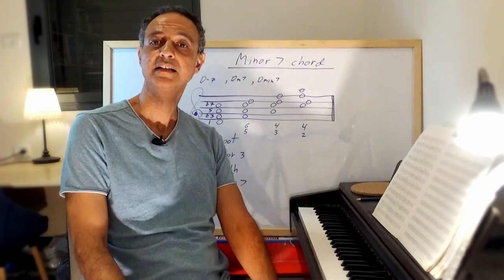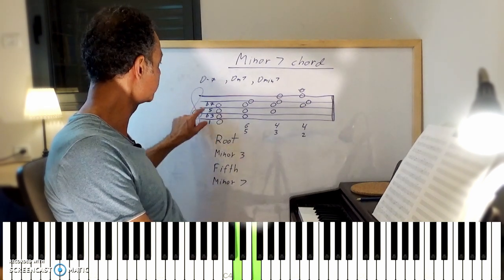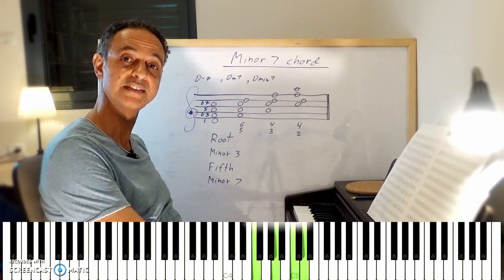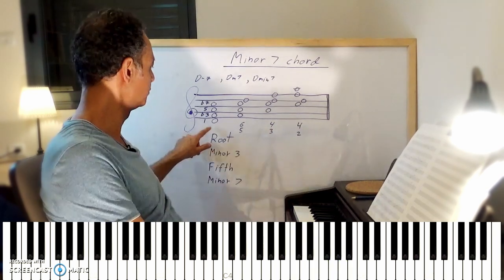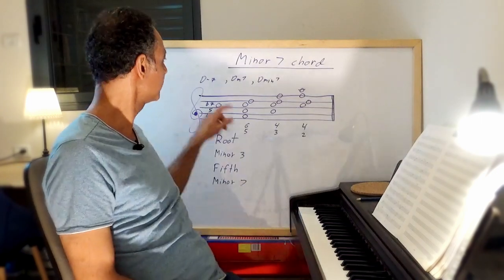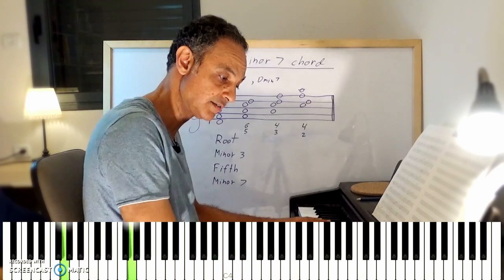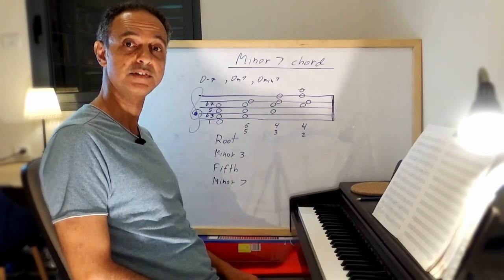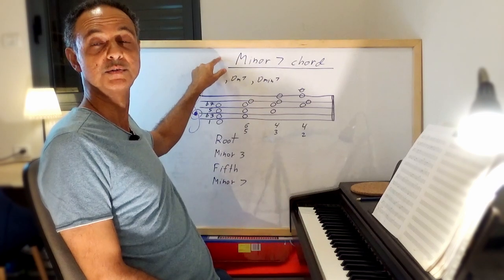Understanding & Practicing Minor 7th Chords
This video is all about understanding the Minor 7th chord and its inversions including the 6/5, 4/3, and 4/2. I also talk about interesting ways to practice this chord. Feel free to play these exercises in all twelve keys.

Dr. Doron Kima is a composer, pianist, and music lecturer. His music reflects his musical background that includes western classical, jazz, and Arabic music, which culminates with an extremely unique musical voice. Doron is the founder and music director of PRELUDE for PEACE Chamber Music Ensemble. PRELUDE for PEACE is a chamber group consisting of Jewish, Muslim, and Christian musicians including nay, oud, violin, cello, and piano that strives for artistic excellence. Its mission includes fostering tolerance, equity, and interculturalism.

As a composer Doron’s music spans from symphonic and chamber ensemble compositions to jazz. His compositions are published by Schott Music Corporation and Navona Records with a worldwide commercial distribution by Naxos.

The world premier of his concerto-type composition Seeds of Hope for nay (Arabic flute), oud (Arabic lute), and symphony orchestra took place in St. Paul’s cathedral in Mdina, Malta with the Malta Philharmonic Orchestra featuring Syrian nay player Bashir Abdel Al, Palestinian oud player Nizar Al Issa, and French conductor Raoul Lay as part of their Notes of Faith Concert during the Mdina Cathedral Contemporary Art Biennale. His piece Dialogue for solo organ was commissioned by organist Cal Johnson and earned its Jordan premier at the Episcopal Church of the Redeemer in Amman, Jordan.

As a pianist he recorded/performed with Deborah Brown, Carl Allen, Mike Stern, Marcus Printup and Vincent Gardner among others. His works are published by Mercury Records (collaboration with Cross-Fade productions, Netherlands) and Bald Wins Records. He appeared at major festivals in the US, Holland, Belgium, Germany, Switzerland, Italy, Portugal and Israel. These include the Montreux Jazz Festival in Switzerland, the North Sea Jazz Festival in Holland, and the Red Sea Jazz Festival in Israel.

As an educator Doron taught at Florida State University, the Open University of Israel, and conducted master classes at the National Editus Academy and the University of Costa Rica San Jose. He earned his doctorate in composition from Florida State University and served as a Visiting Scholar at the University of California, Berkeley. Doron is currently a Senior Lecturer and Academic Coordinator of Jonathan Wohl School of Music at Ono Academic College.